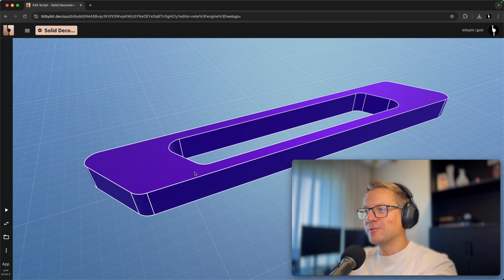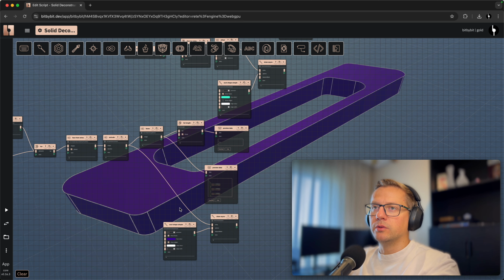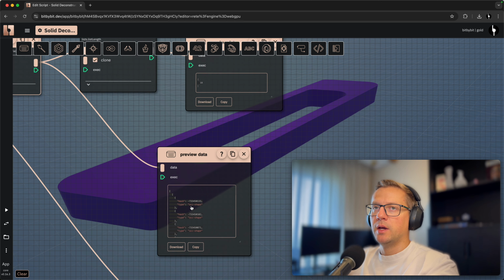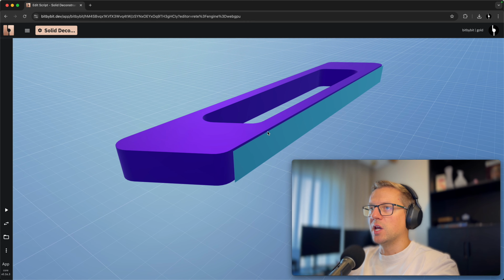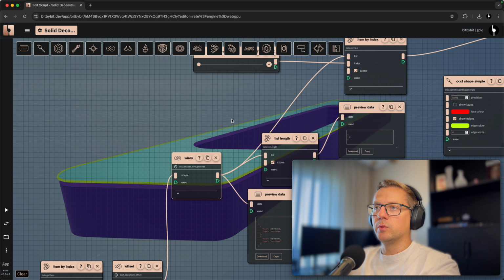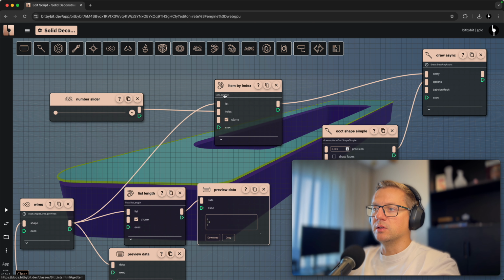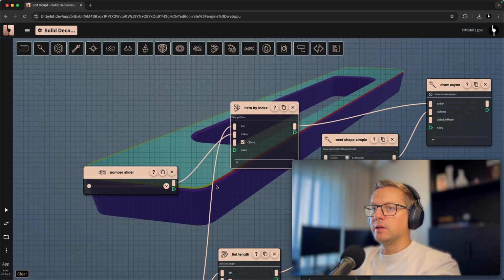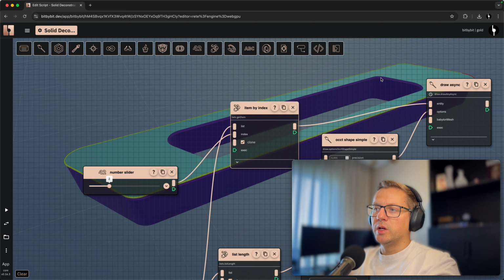Learn How To Decompose Solids By Using Rete Visual Programming Editor On BITBYBIT DEV Platform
In this tutorial, we’ll take a reverse approach to understanding OCCT (OpenCascade) solid composition by breaking it down into its core components. Sometimes the best way to learn how things are created is by decomposing them into consistent parts. Instead of building a solid, we’ll disassemble it into faces, break the faces down into wires, and finally, reduce the wires into edges. This process will give you a deep understanding of OCCT's solid structure, making it easier to create and manipulate 3D models in the future.

Matas Ubarevicius will guide you step by step, explaining which components to use for each stage of decomposition. You’ll also get hands-on with the Rete visual programming editor, which is perfect for parametric design. If you want to follow along, the script used in the video is available under the public projects section of the bitbybit.dev platform.

Whether you’re a beginner or looking to deepen your knowledge of OpenCascade, this tutorial will help you master the basics of solid decomposition in 3D modeling.

00:00 Learn why we will use decomposition to teach you about the parts of a solid
00:58 Overview of the parallelogram components that were used to create initial solid
01:38 Deconstruct the faces from the solid
02:30 Inspect extracted face in 3D space
02:45 Move the slider to select other faces on the solid by changing the index value
03:45 Extract wires from the top face of the solid
04:45 Change the selected wire by using number slider index
05:25 Use the wire to extract edges
06:10 Change the index to extract specific edges of the wire
06:25 Learn why edges are not ordered along the wire
07:25 Inspect menu to find where some of the components used in the script can be found
07:45 Conclusion